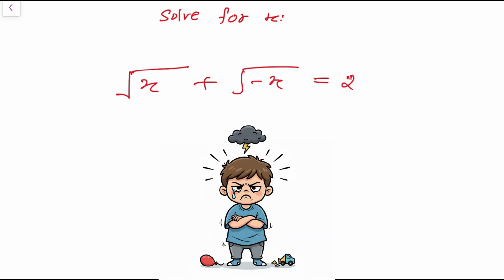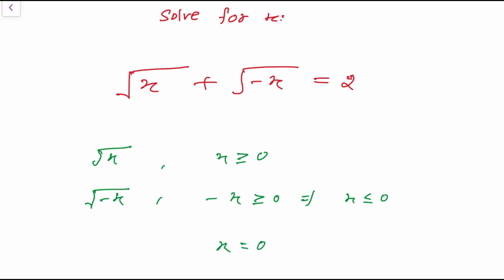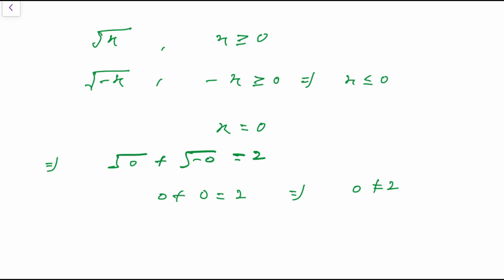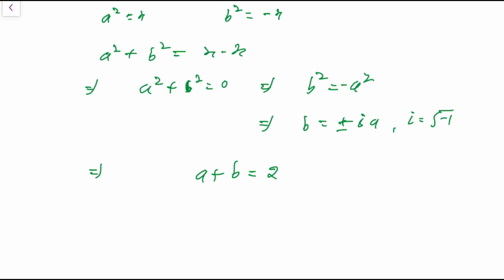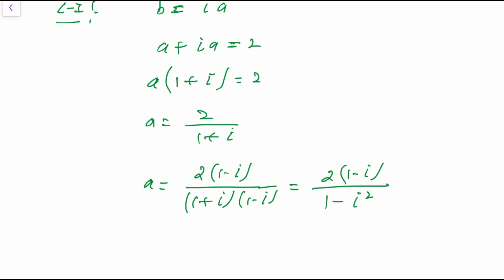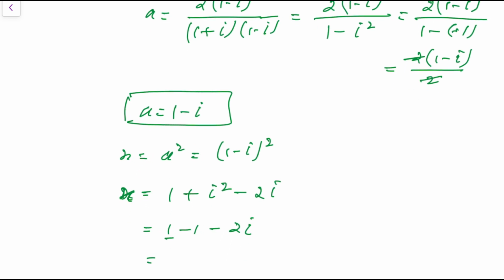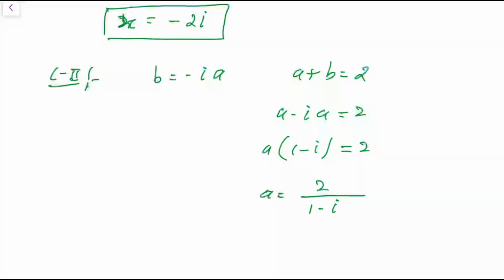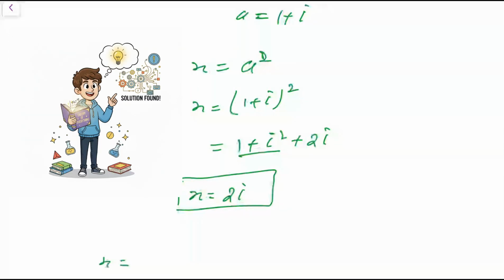Super Cool Trick to Solve Harvard Entrance Exam Question | sqrt(x) + sqrt(-x) = 2 | MathMint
Learn how to solve the Harvard Entrance Exam Question, sqrt(x) + sqrt(-x) = 2 step by step! 🧠
We’ll break down the problem, explore complex roots technique, and simplify the solution so you can understand every step. Perfect for maths lovers, competitive exams, or anyone sharpening their math skills.

📌 Topics Covered:

⭕ Solve for x: sqrt(x) + sqrt(-x) = 2

⭕ Final solution and verification